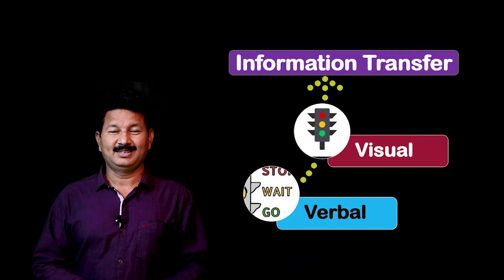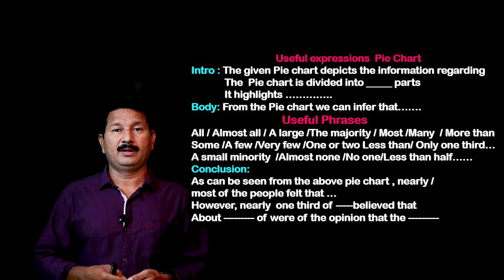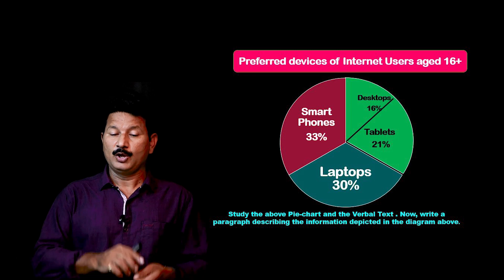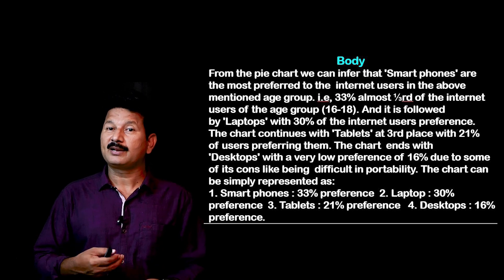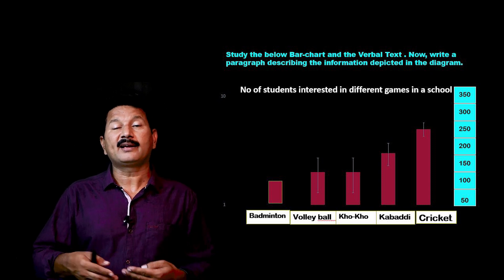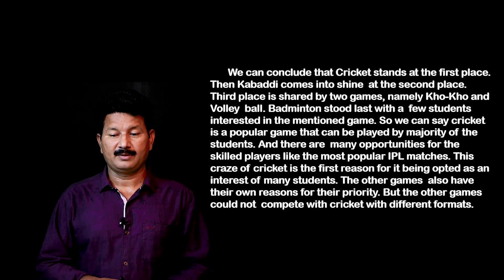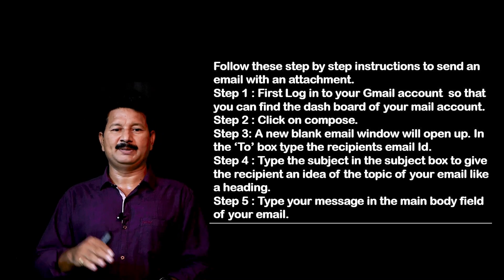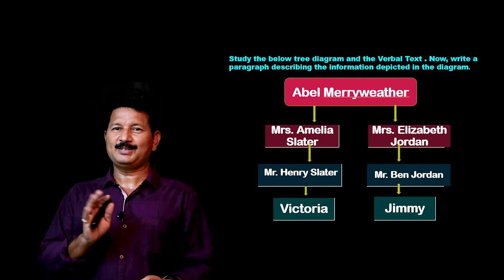Information Transfer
It's about how to write a paragraph based on the Pie Chart or Bar Chart. It is useful for SSC and Intermediate Students. You will find useful expressions how to interpret a Pie Chart,a Bar chart , Flow Chart or a Tree Diagram.